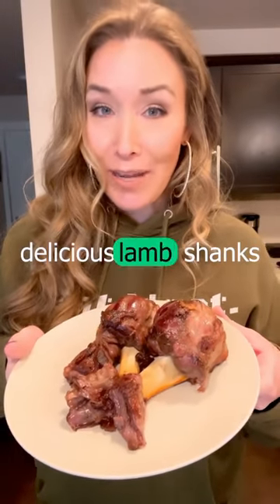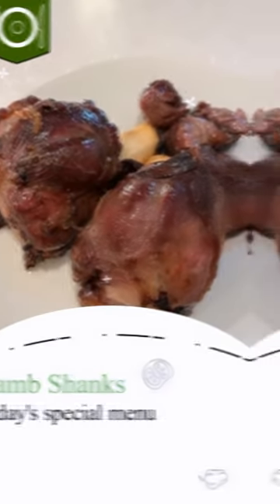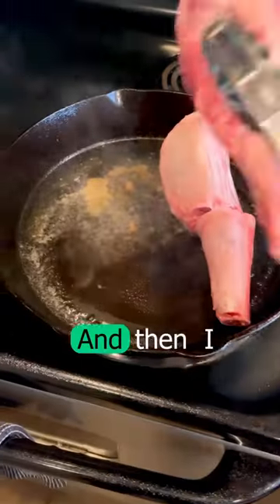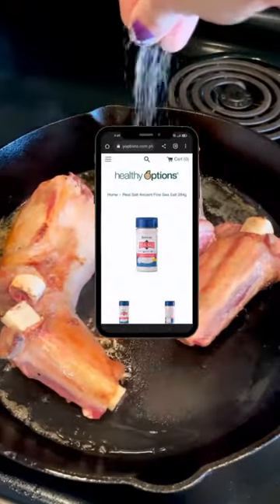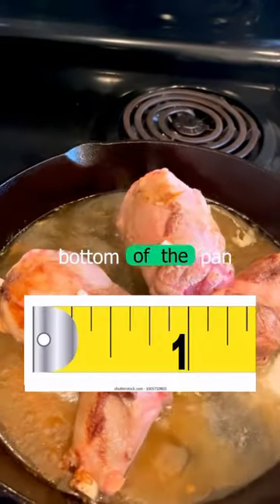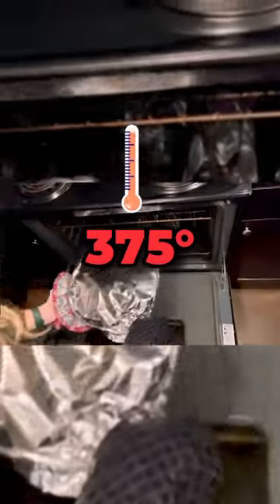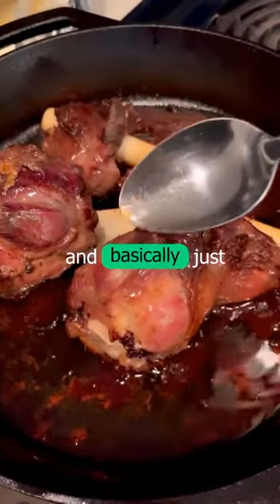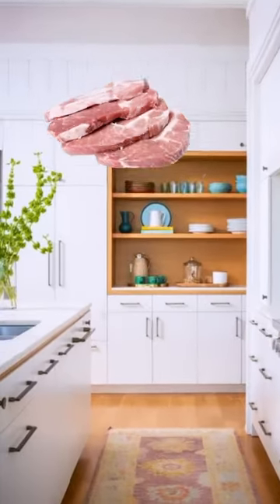A lamb recipe in honor of Australia Day!